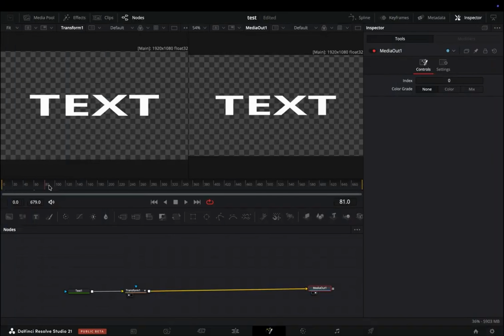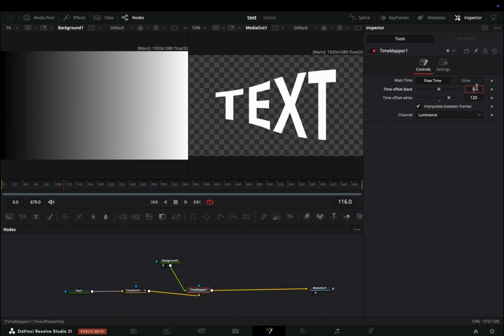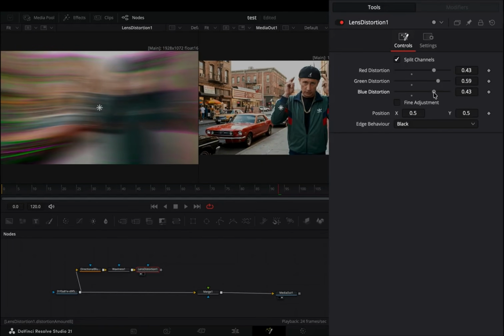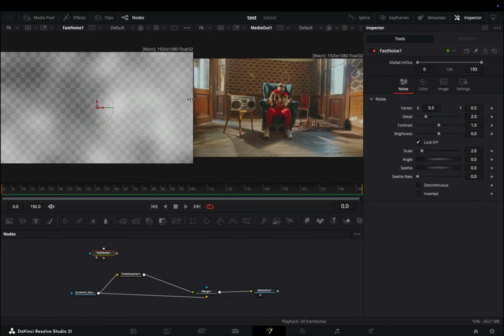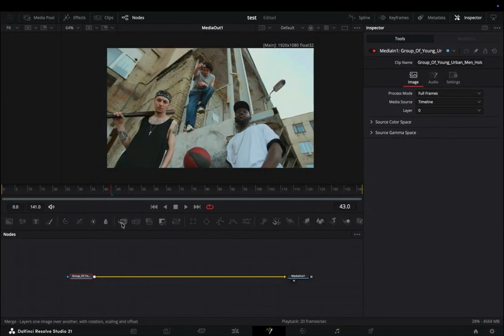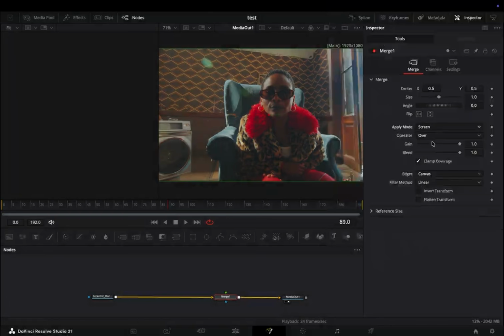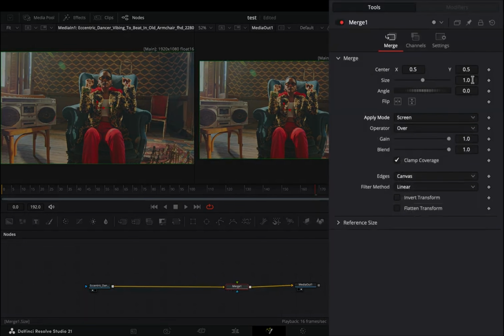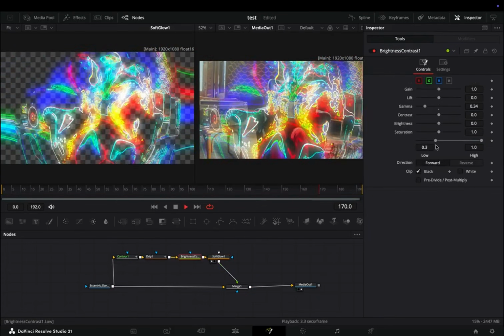Creative Effects Compilation | DaVinci Resolve 21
67 effects & transitions for DaVinci Resolve... works in the free version.

€39 for the first 50 buyers who are lazy but not slow, €59 after that.
Be fast or pay more later

Missed the previous packs?